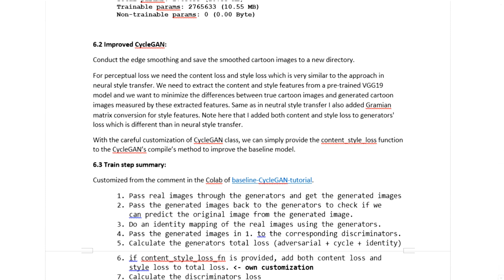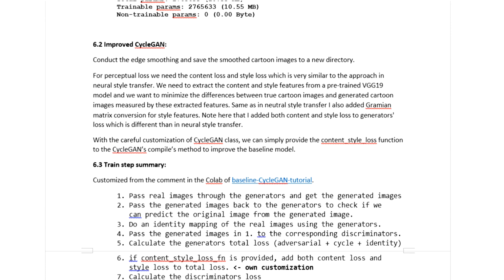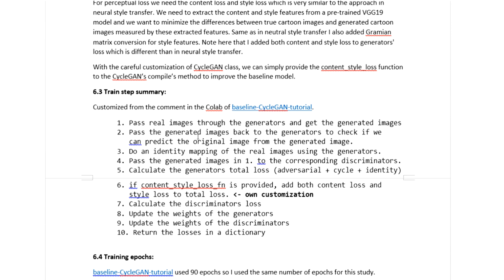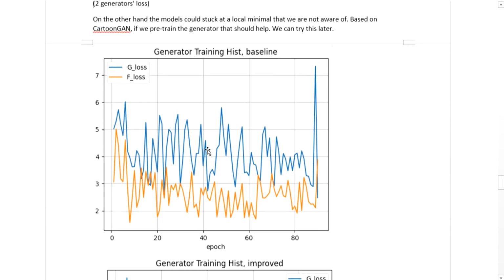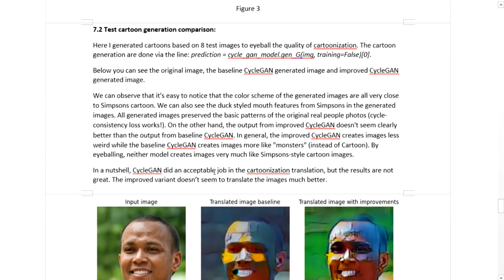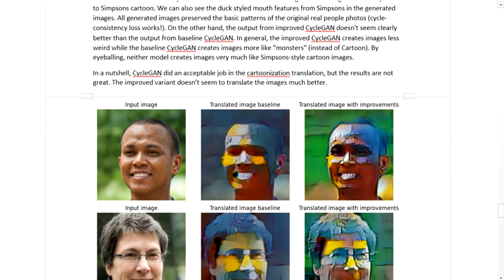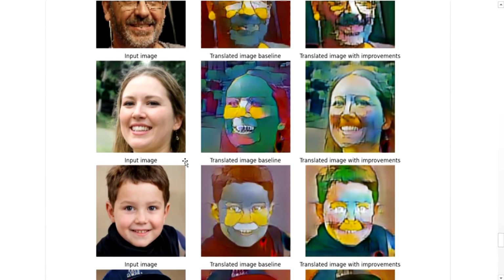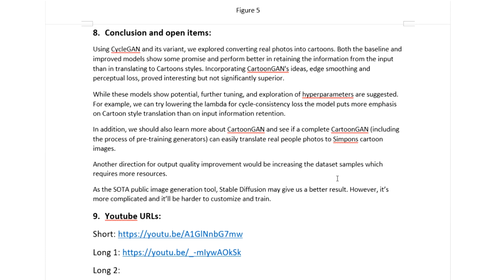Generation_of_Cartoons_from_Pictures_of_Real_People_Li_Shaoyi_Long2